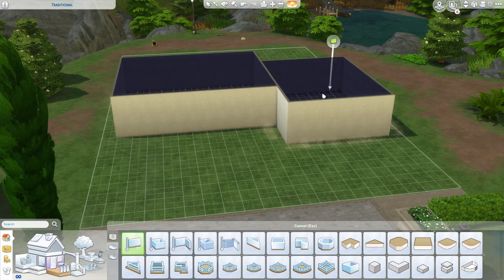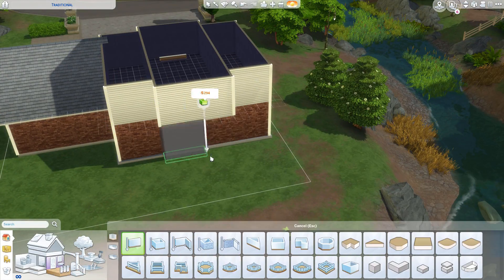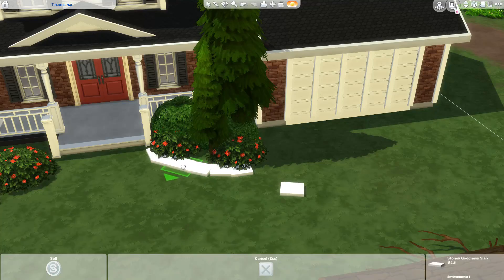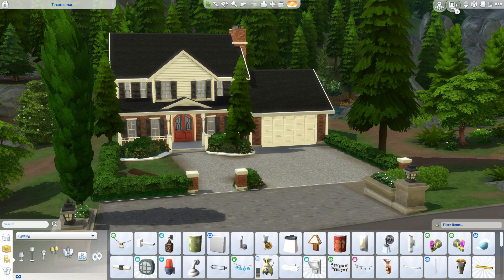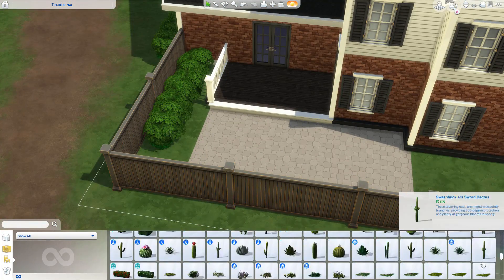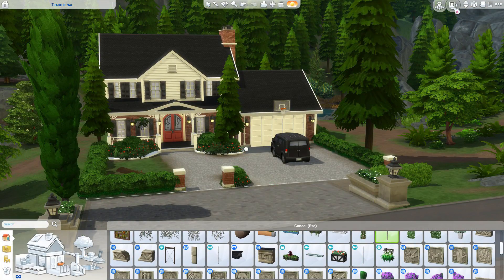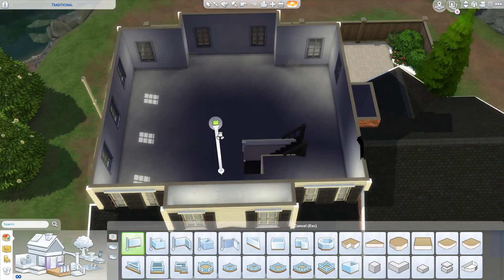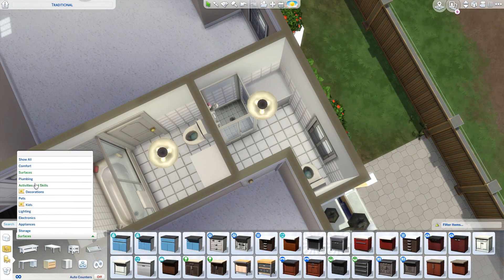TRADITIONAL FAMILY HOME | The Sims 4 Speed Build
♡OPEN ME ↓ Wazzup, dolls! Today I'm building a traditional family home for a large family, in the new world Glimmerbrook! It's a 4 bedroom, 4 bath house, built on a 20x30 lot! NO CC as usual! If you want to download this house you can find it on the gallery by searching for my username Cyberdollyt and if you have ideas for future speed builds feel free to leave a comment!

♡ Origin ID: CyberdollYT